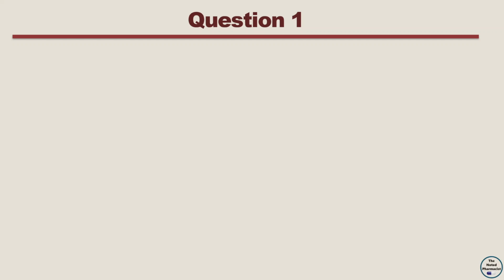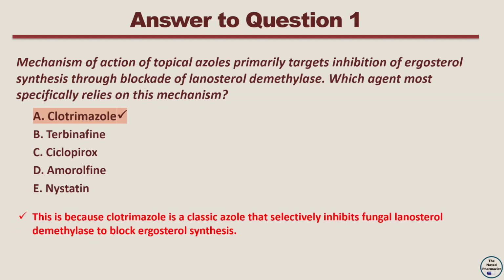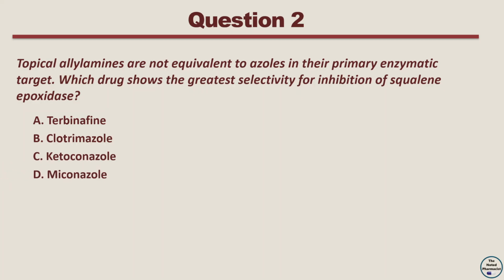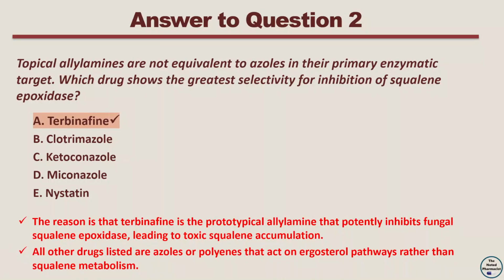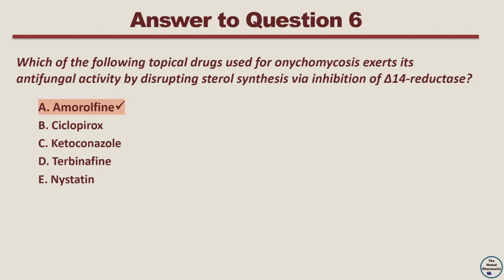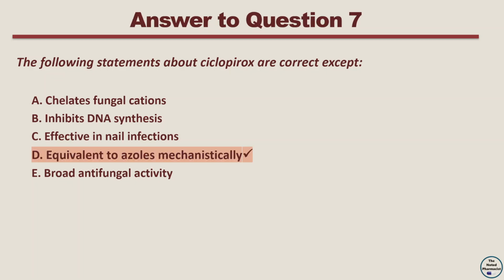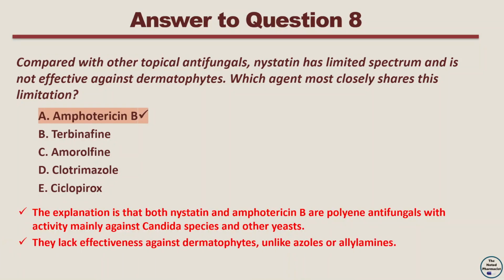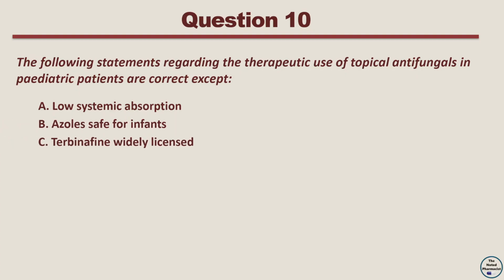Topical Antifungals Revision – With Answers and Explanations | Quick Pharmacology Test Series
Welcome to another episode in the Quick Pharmacology Test Series!
In today’s video, we focus on Topical Antifungals, an essential drug group used in the management of common fungal skin infections. This short, high-yield quiz is designed to help pharmacy students, medical students, NAPLEX/PEBC/GPhC/PSI candidates, healthcare trainees, and practicing clinicians sharpen their recall of key pharmacology facts.

✔️ A warm introduction to the topic: Topical Antifungals
✔️ 10 recall-style MCQs based on exam-relevant facts
✔️ Each question followed by the correct answer and a brief explanation
✔️ Ideal for rapid revision, exam preparation, or reinforcing prior learning

Try to answer each MCQ before the answer appears.
Pause the video if needed to think through the options.
Use the brief explanations to identify gaps and strengthen your understanding.
Take note of key mechanisms, clinical uses, and examples of topical antifungal agents.

Rewatch any sections you find challenging—active recall is one of the most effective learning methods!

📘 Recommended Pharmacology References

For deeper study and continuous professional growth, consider reviewing these trusted, authoritative texts:
-Katzung & Trevor’s Clinical Pharmacology – excellent for clear mechanisms and clinical applications
-Rang & Dale’s Pharmacology – highly detailed explanations of drug actions
-The British National Formulary (BNF) – essential for clinical dosing, indications, and safety information

These resources complement this quiz and help broaden your pharmacological understanding.

📚📌 More Revision?
Pharmacology quizzes
Drug classification reviews
Exam-focused summaries

Stay consistent, keep testing yourself, and you’ll see your confidence grow!

If you found this quiz helpful, please:
💬 Comment your score or questions
📢 Share with classmates or colleagues

Your participation helps support a growing learning community dedicated to healthcare exam preparation.